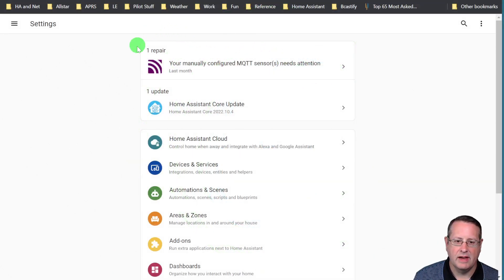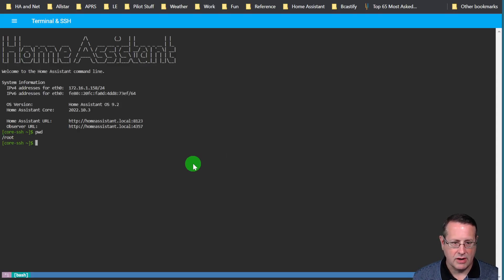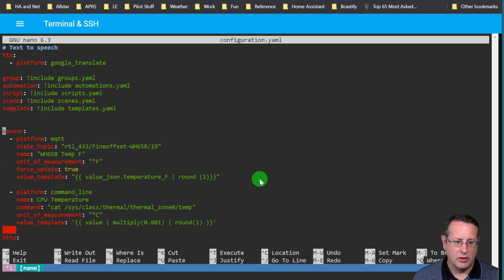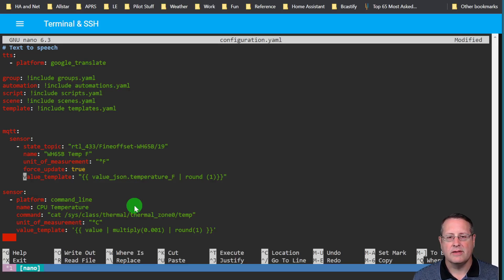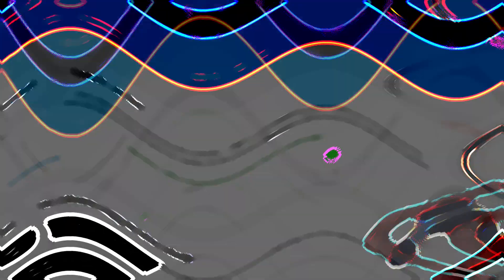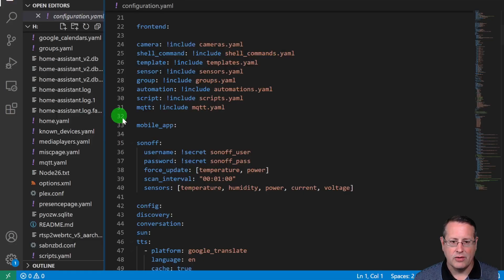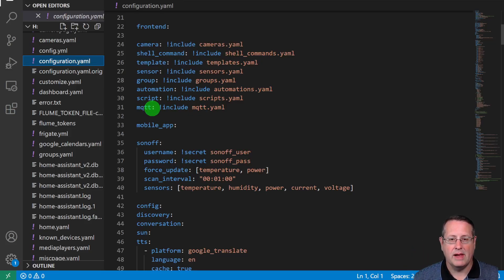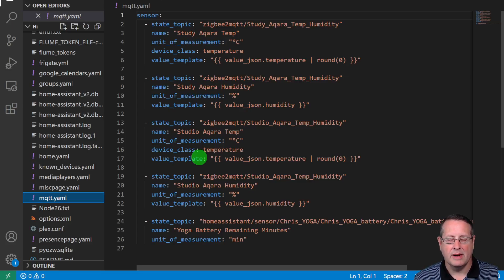Home Assistant Repair Center says I need to fix my MQTT entities before it's too late!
Updating my MQTT entities to match the new format before they don't work anymore. Let's beat the deadline and get them corrected!

Mostlychris
24165 IH-10 West